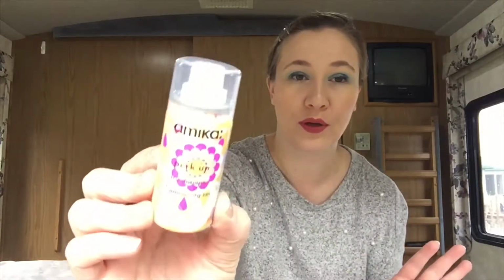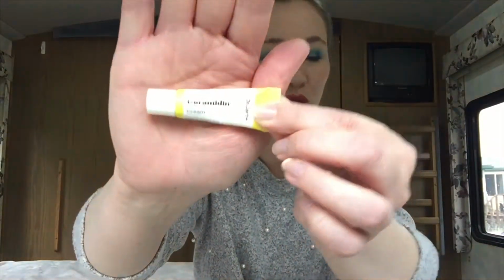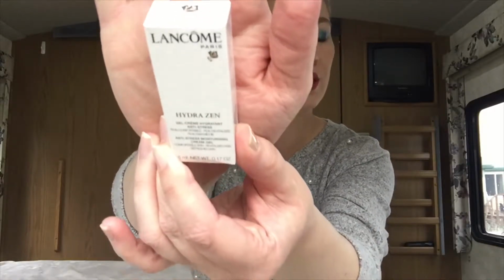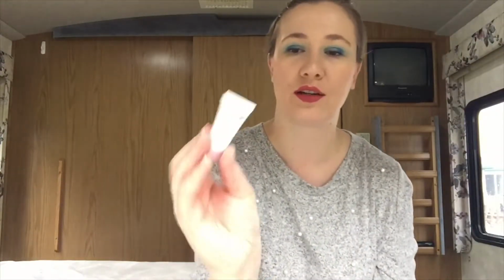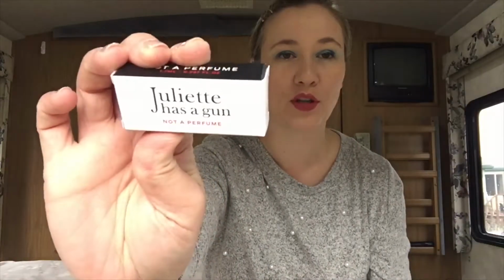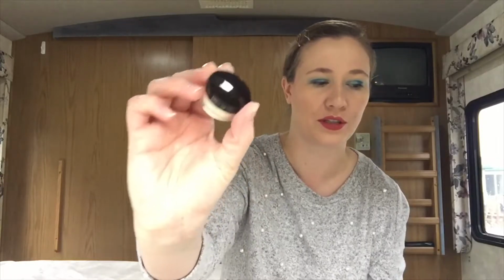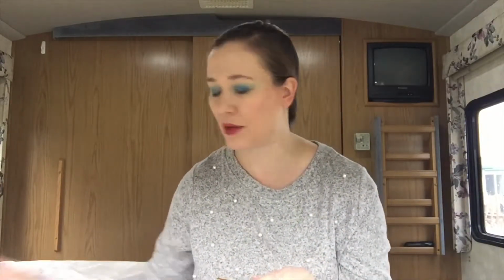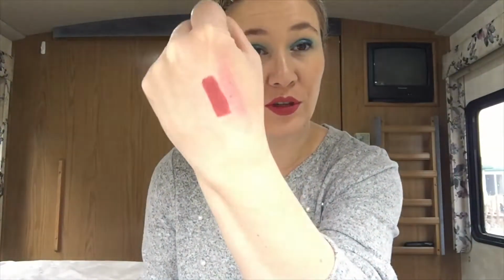Sephora Play Unboxing!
Hi Guys!